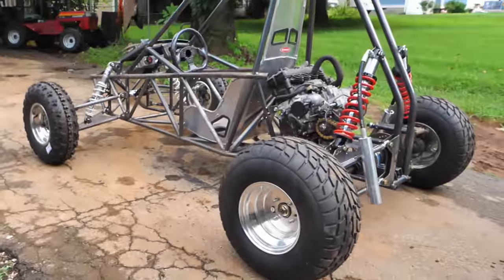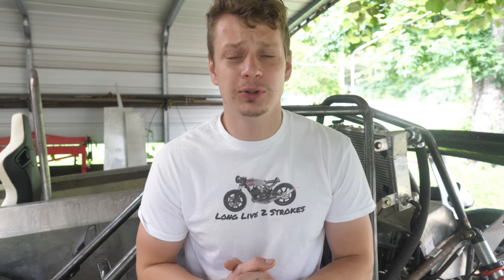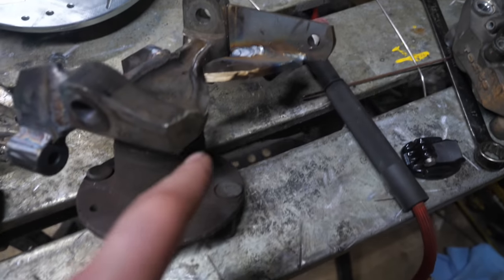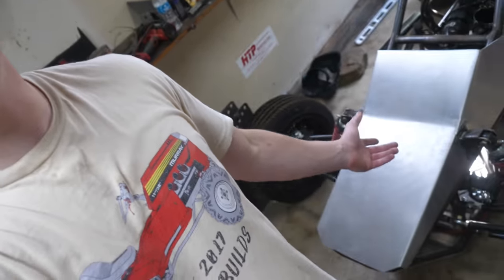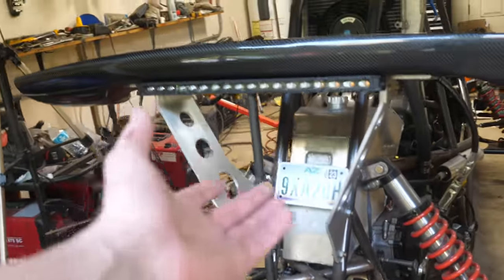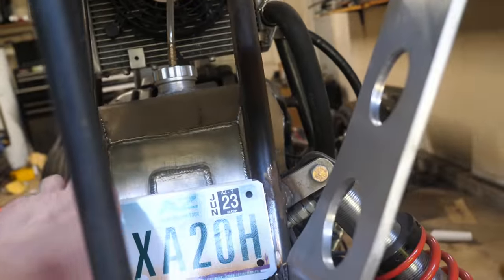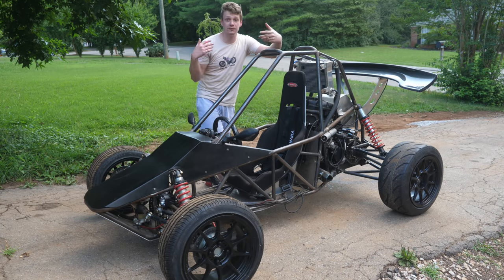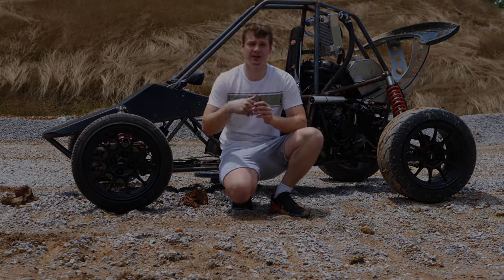Homemade 600cc Buggy Officially STREET LEGAL! (16,000 rpms)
I finally made my 600cc Croskart street legal! Mounting a carbon wing and body panels.

(MrJay - Letdown)